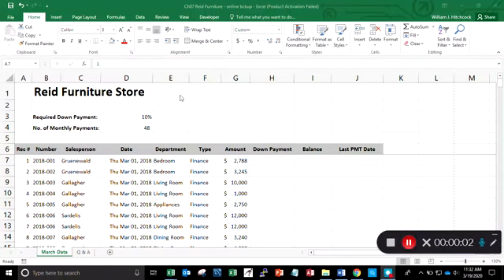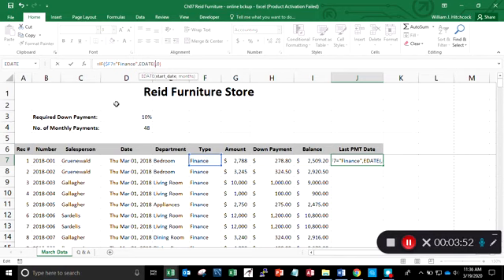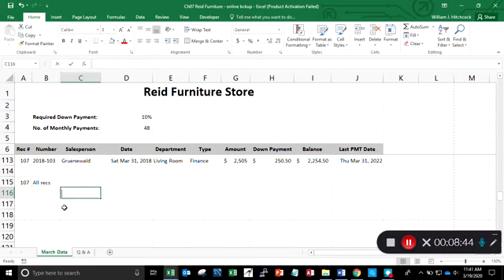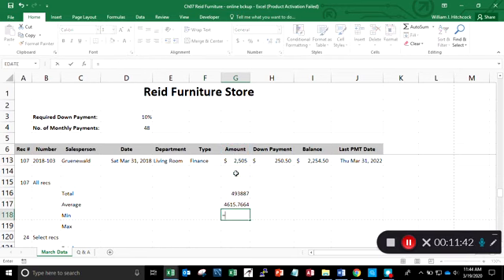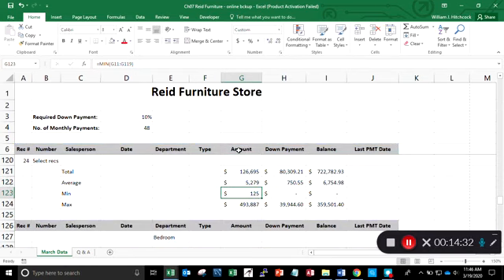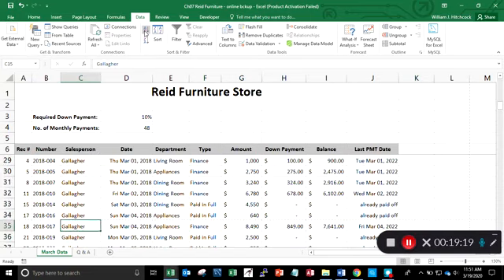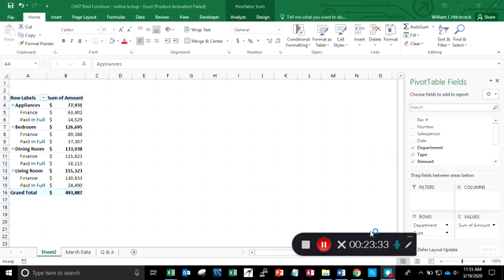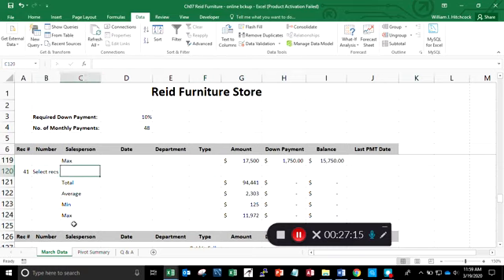Ch 07 Reid Furniture pt2 calculations 20200319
Part 2 of Ch07 Reid Furniture shows how to add several =IF() functions to compute a Down Payment, Balance, and Last Payment Date.  It then covers how to analyze the data using database formulas such as =DCOUNT(), =DSUM(), =DAVERAGE(), etc.  Finally, it wraps up showing how to set up a Pivot table and chart to further summarize/analyze the data.